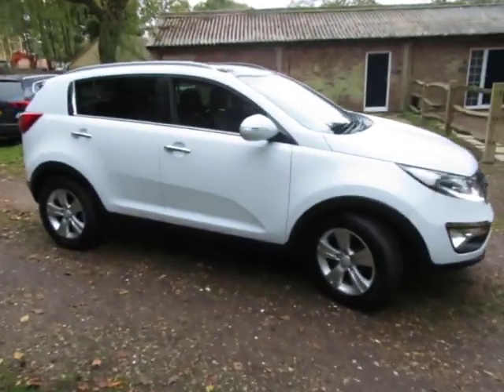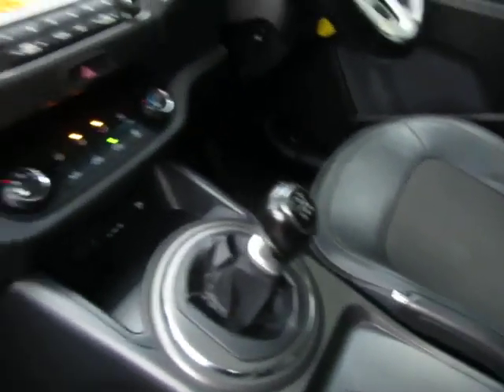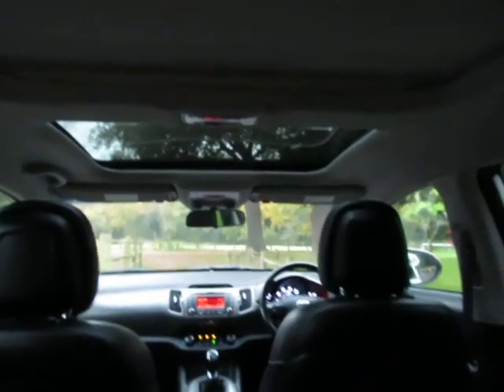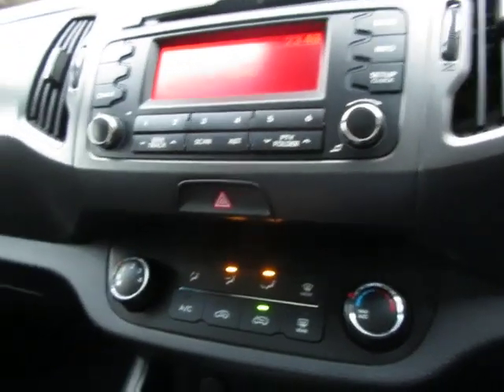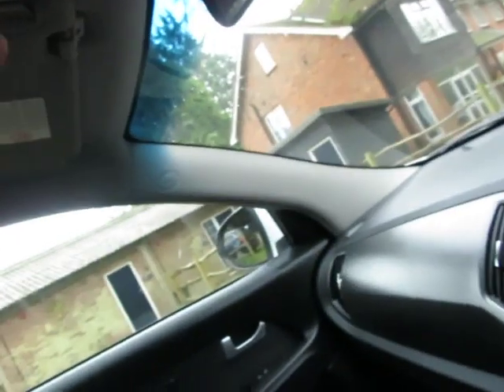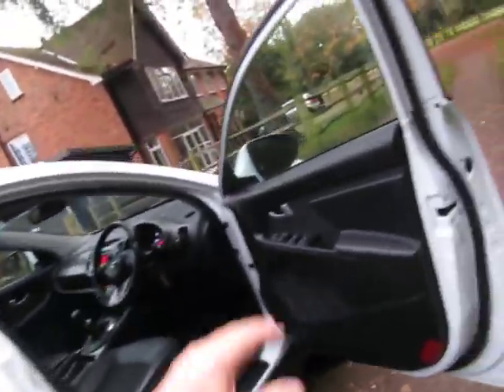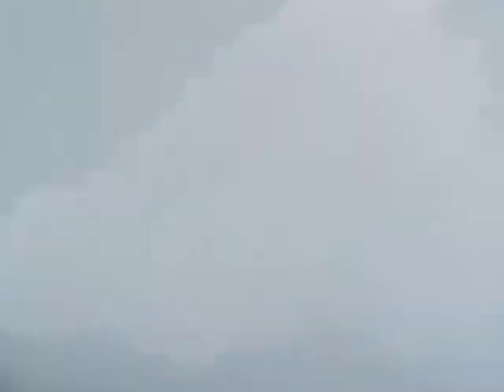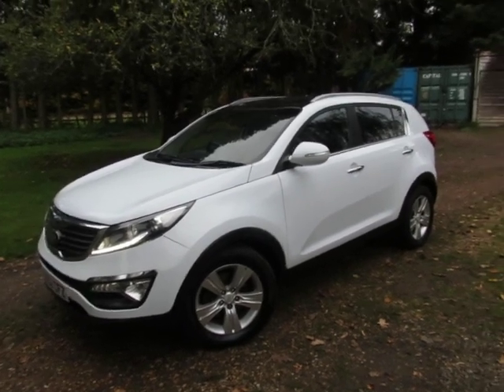KIA SPORTAGE 2 1600 PETROL 6 SPEED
SUNROOF+BLUETOOTH+REAR  PRIVACY GLASS PLUS LOTS MORE